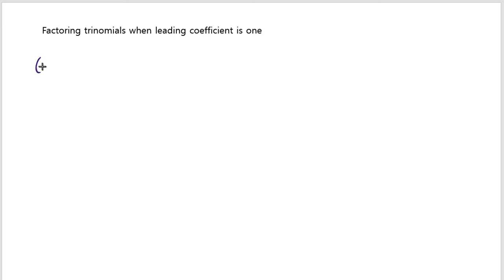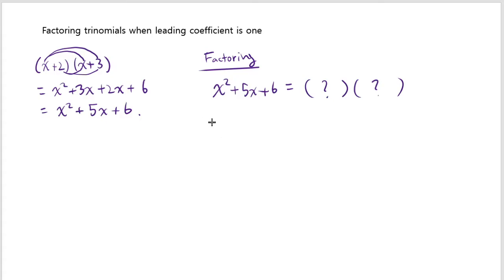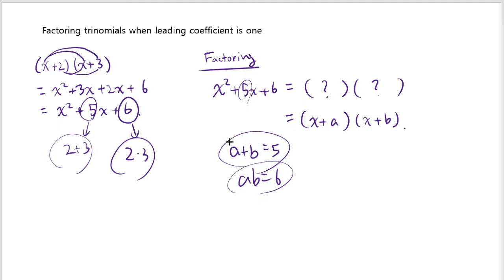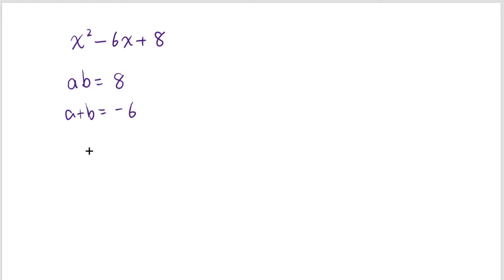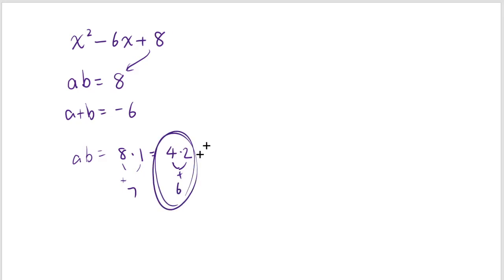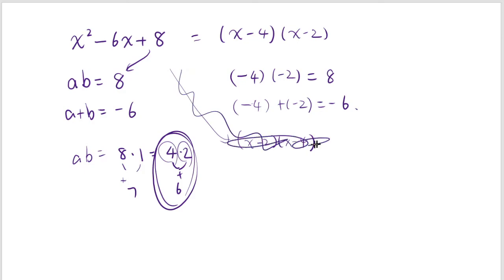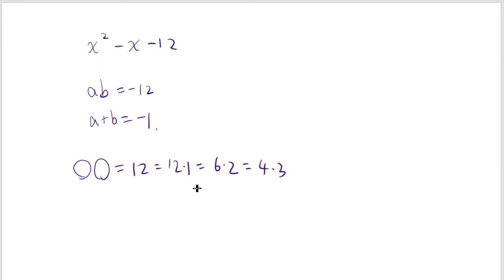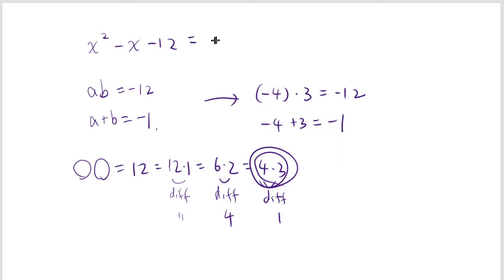Factoring trinomials with leading coefficient one